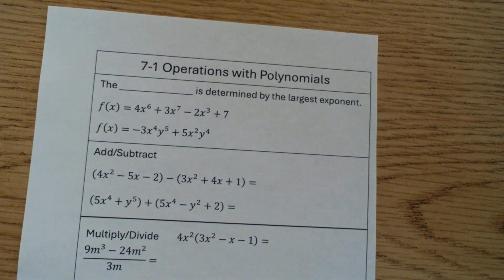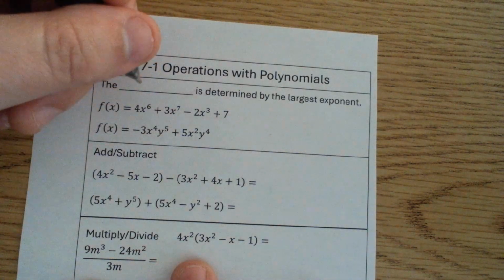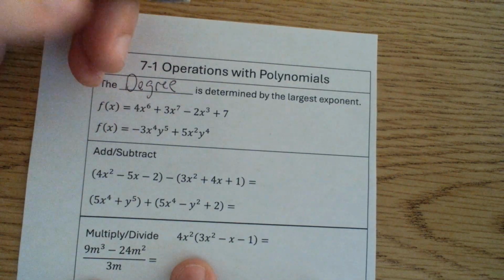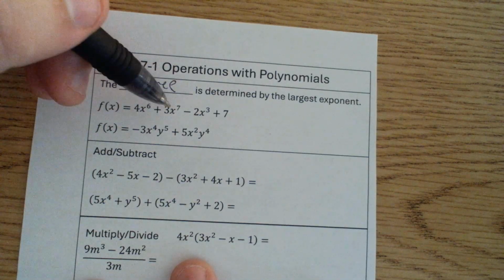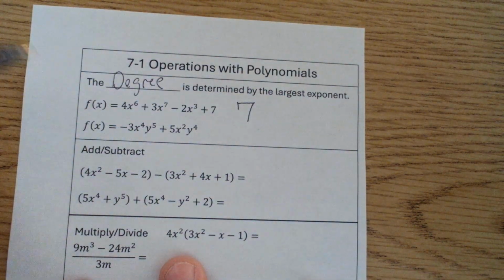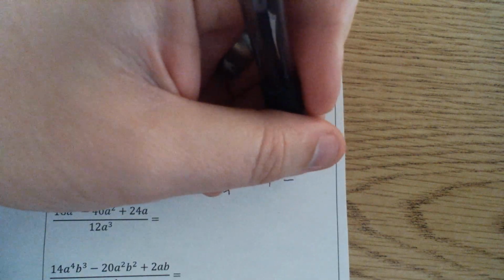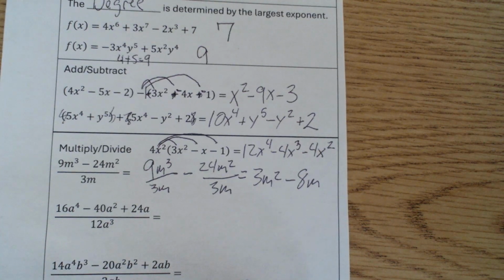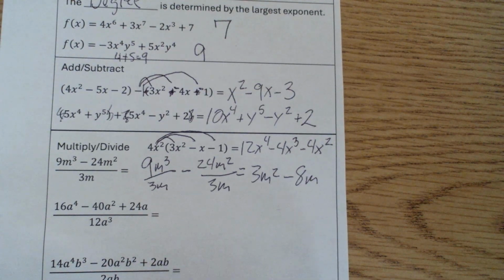7.1 Operations with Polynomials